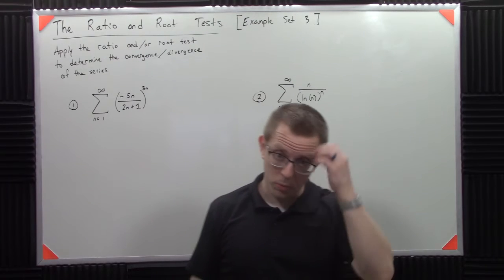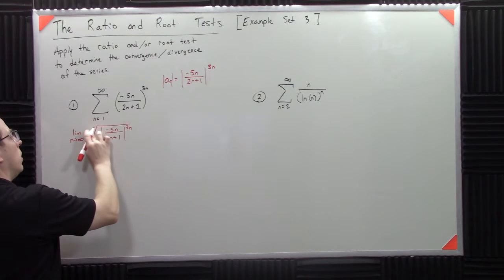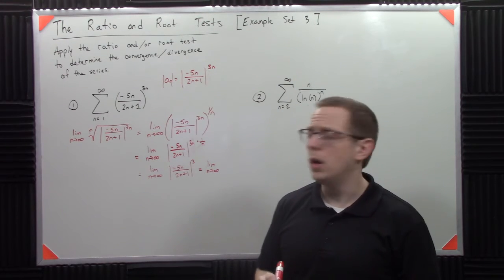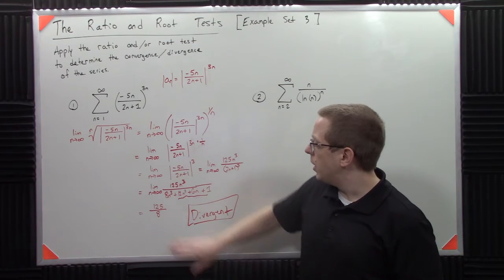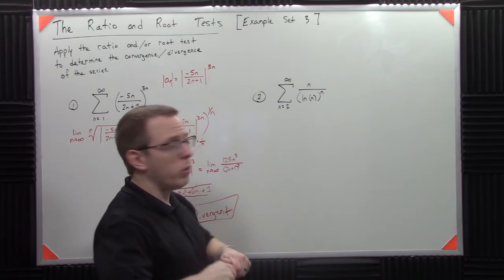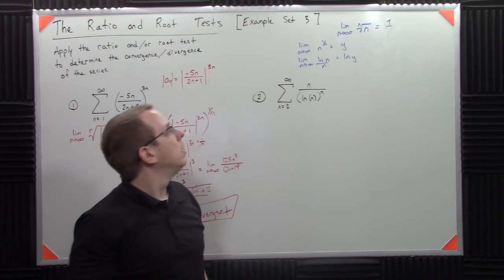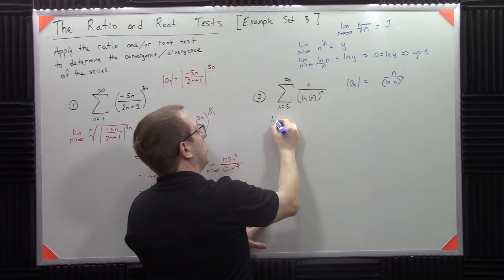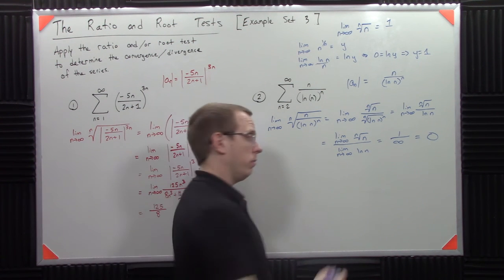09.06.04 - The Ratio and Root Tests [Example Set 3]